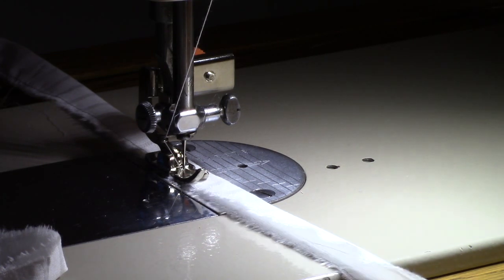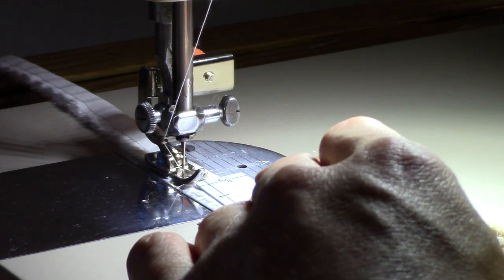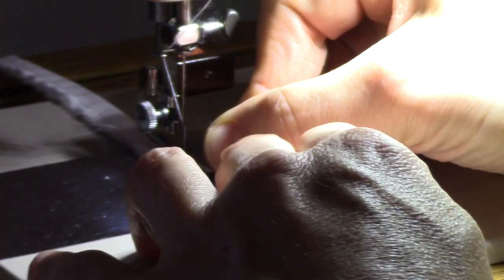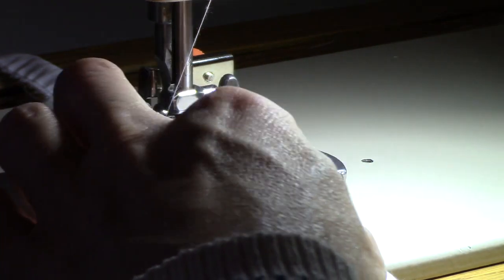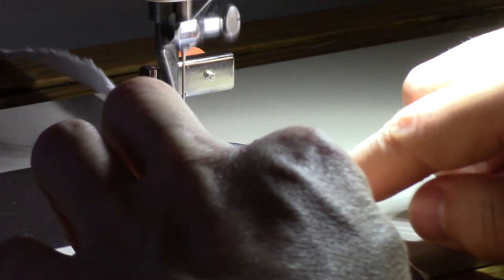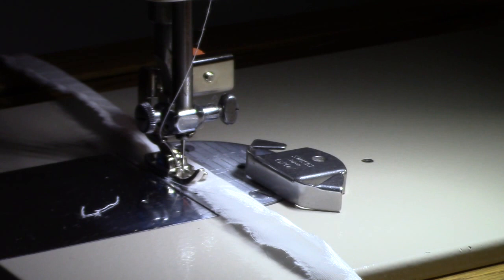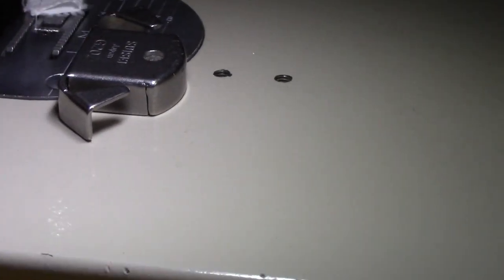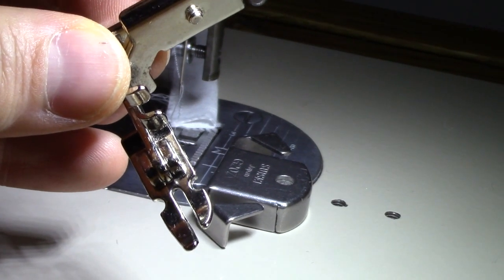Making Left Needle Sewing More Pleasant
In this video, I demonstrate some tricks that I use to make left needle sewing position more comfortable.